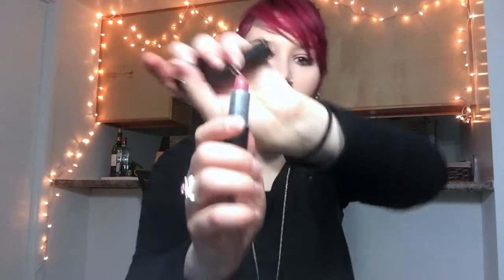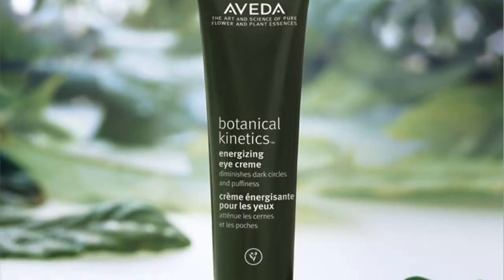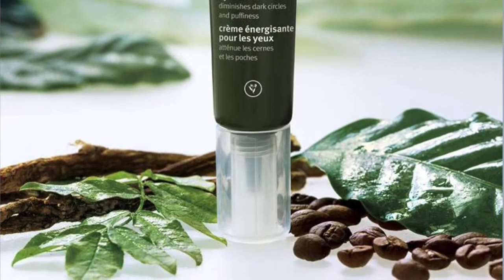January Favorites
Hi Beauties !! Here are my January Favorites ! What are your favorites? Please leave me comments for future makeup tutorials that you guys would like to see. And as always, have a beautiful day. xo

FOLLOW ME ON SOCAIL MEDIA !!